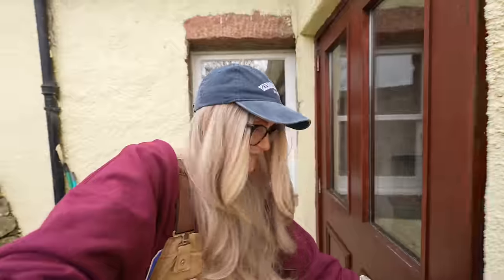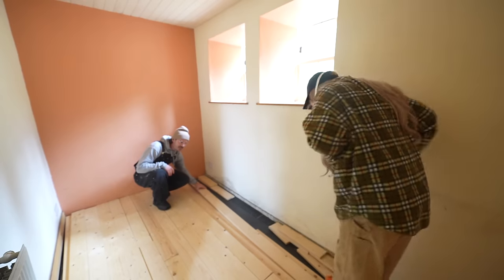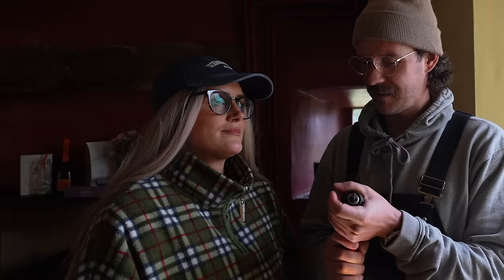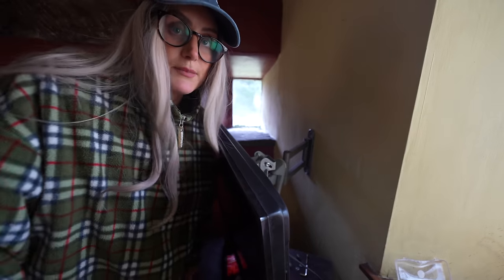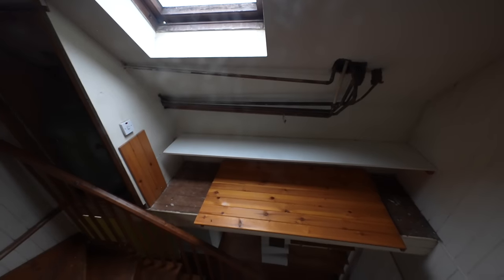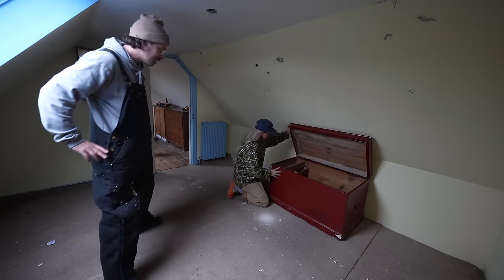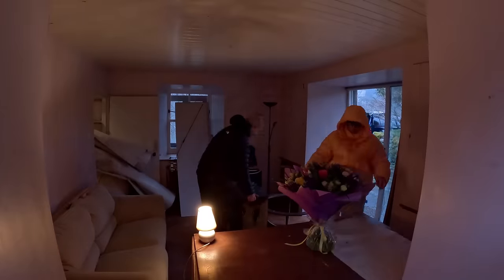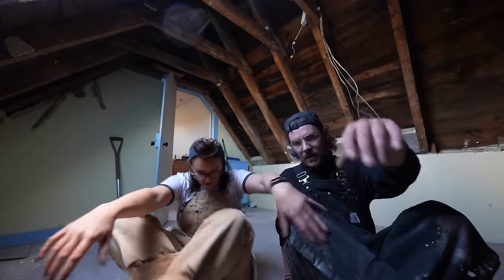Home Renovation - Let The Makeover Begin! (Ep.1)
Renovations Begin!!
After buying our dream home in the Scottish highlands we got our hands on the home report and things took a turn for the worse.

This cottage has some major problems! In today's video w share the Top Home Renovation Challenges We Face with this cottage.

But the renovations have begun as we start turning this house into a home. There is going to be some major epic before and after photos!

Let The Makeover Begin!

🚍 Our bus stats:
2001 Mercedes Vario 814
4.2 Litre Diesel
Was 24 seats (now 2)
Air Suspension

We are Craig and Aimee, from South Wales, UK. After Aimee was diagnosed with Cancer at 18 and Craig broke his neck shortly after by a freak accident, we decided life really is too short.

00:00 Intro
00:45 What wrong with the house?
02:23 First job - A Good Clean Up
04:11 Second job - The Strip Out
09:34 Ag1 Advert
11:00 Third job - Demolition